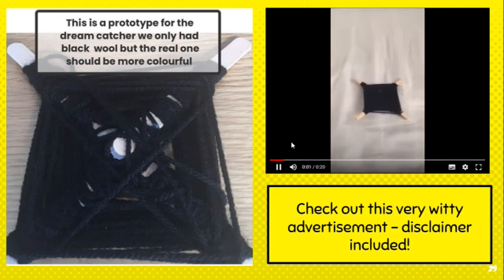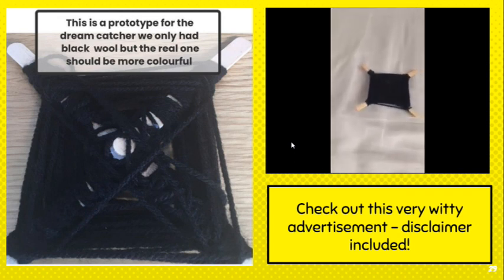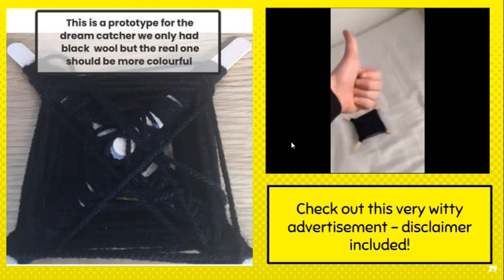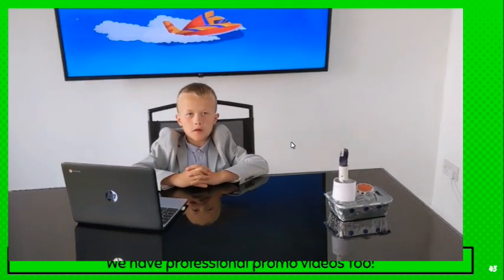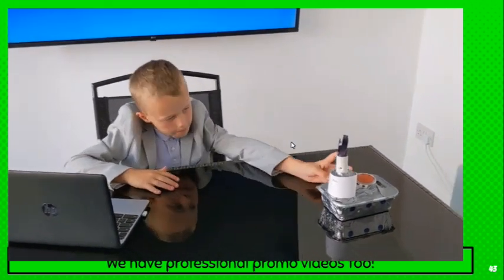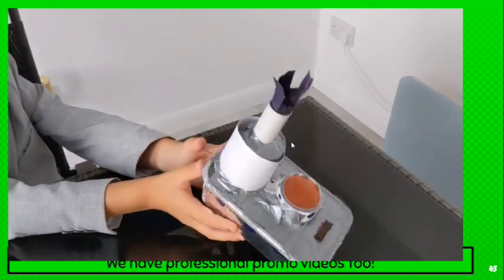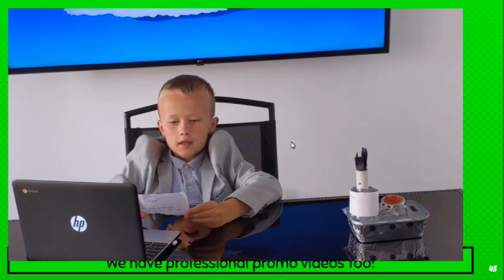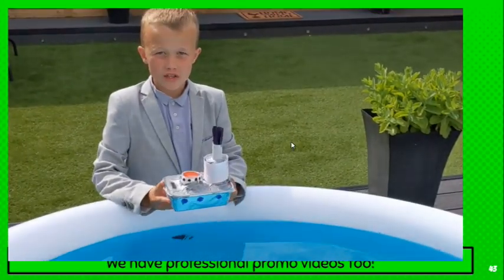Money Week1 - GIPS KS2 Young Entrepeneurs. (Covid-19 home activity)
KS2 children were tasked to develop a business plan, including marketing strategy, budget plan incl profit margins and advertising campaign.  Many not only did this but went further, manufacturing their product or delivering their service, and reporting on the project, including proposals to donate profits to charity and Covid 19 battle.  We have some kids!  Teachers and pupils working at their best under challenging and foreign circumstances.  Rising to the challenge once again.